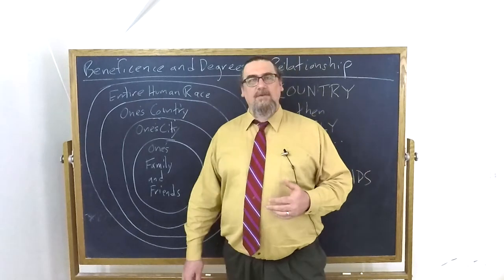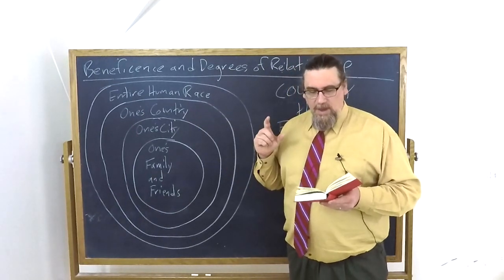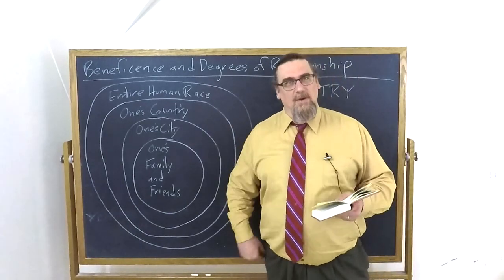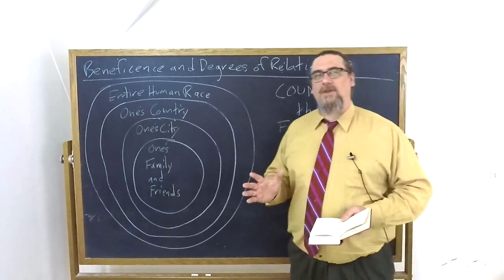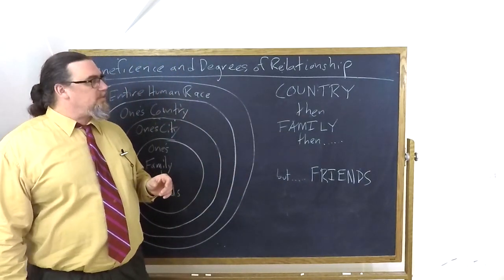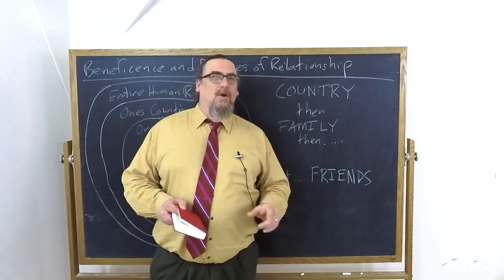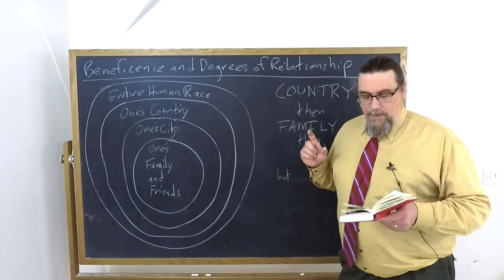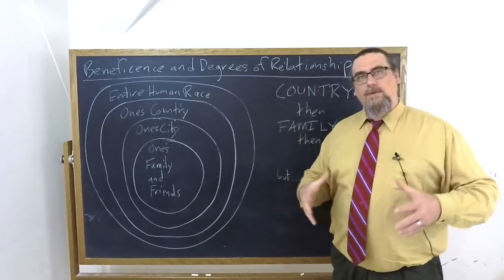Cicero, On Duties, book 1 | Beneficence and Degrees of Relationship | Philosophy Core Concepts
This Core Concept video focuses on Marcus Tullius Cicero's work On Duties, book 1, where he discusses the different ways in which human beings are related to each other - from belonging to the same human race or species, to being members or fellow citizens of the same political community, to being members of the same local community, to being family or friends with each other.

Each of these types of relationships - which can be understood in terms of concentric circles - involves some duties of beneficence (one form of the virtue of justice) between people.  Which of them has a higher or more stringent demand upon us?  Cicero views the state or political community as having the highest, but also includes family as well.

If you're interested in philosophy tutorial sessions with me - especially on Cicero or Stoicism more generally!

You can find the copy of the text I am using for this sequence on Cicero's On Duties